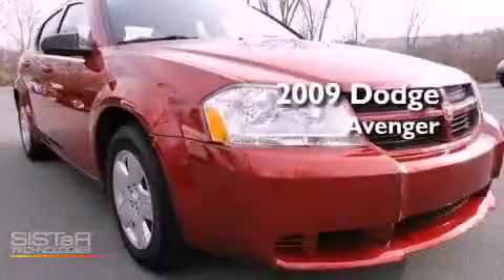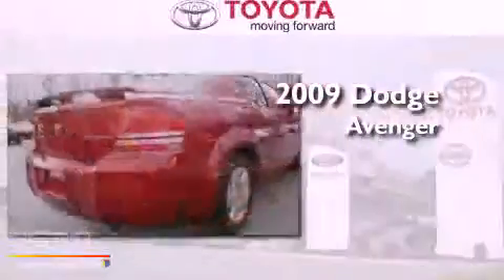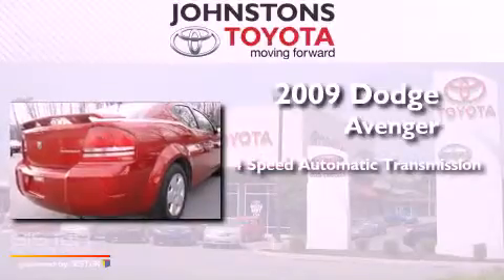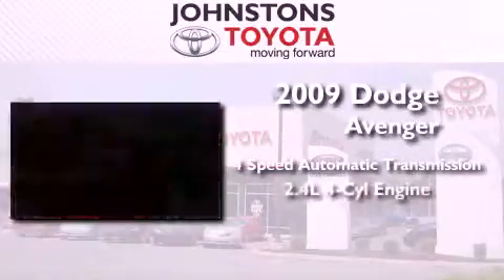2009 Dodge Avenger New Hampton NY 10958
Year : 2009
 Make : Dodge
 Model : Avenger
 Engine : Gas I4 2.4L/144
 Trans . : Automatic
 Exterior : Inferno Red Crystal Pearl
 Miles : 34,153
 Interior : Dark Slate Gray
 Stock : 53783